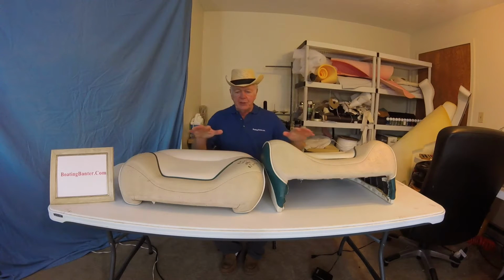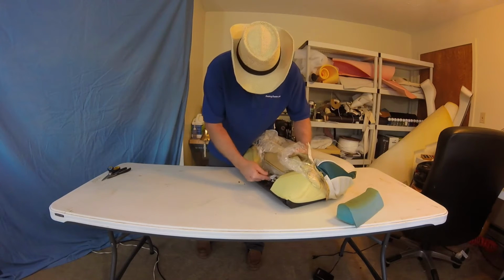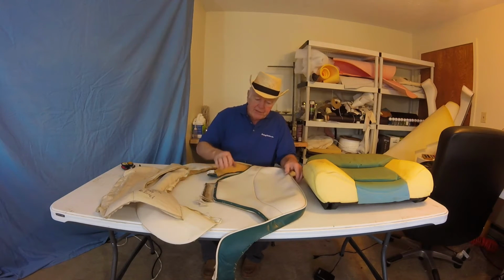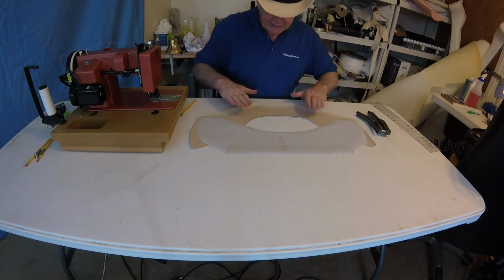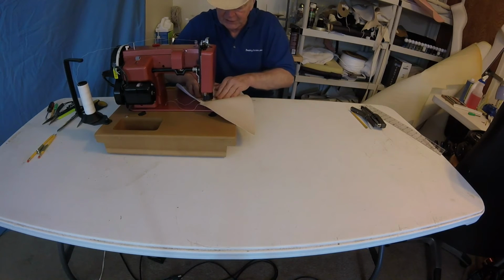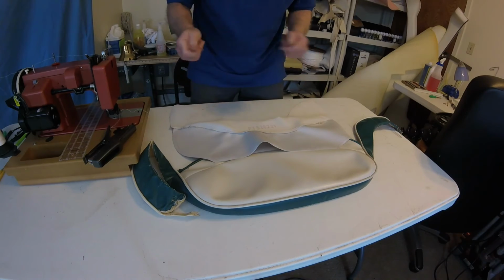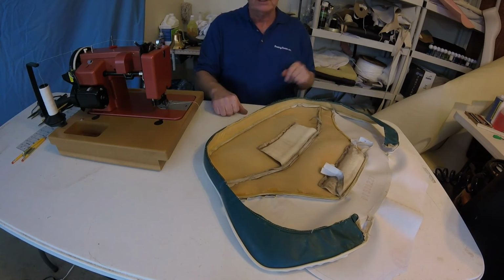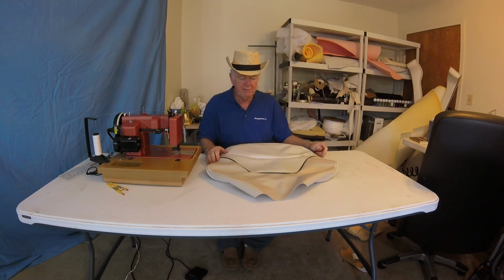Boat Upholstery Chap 32 Back to back seat rebuild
BoatingBanter.com ongoing series of boat re-upholstery. This chapter reviews the re-upholstering a back to back Monterey boat seat